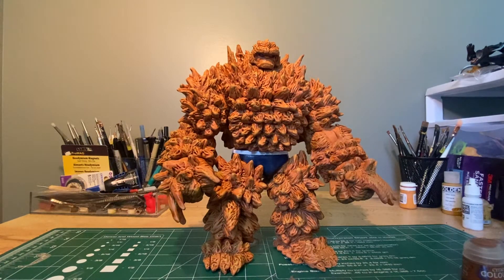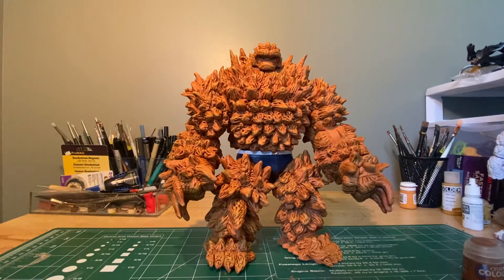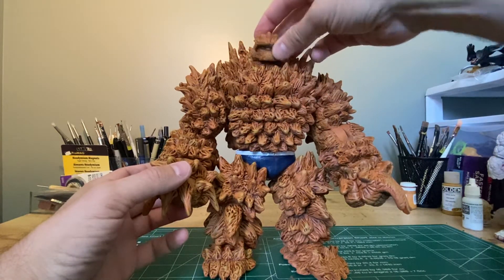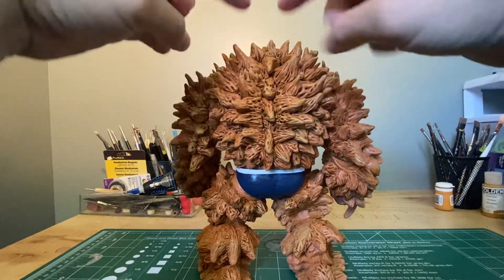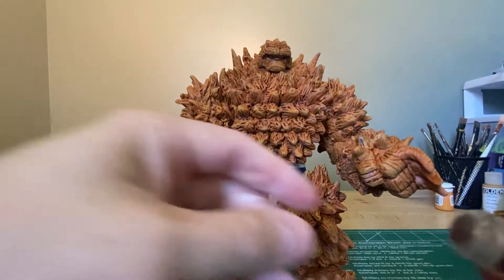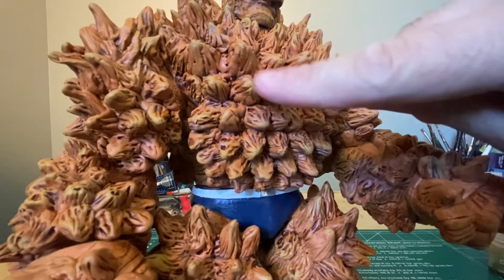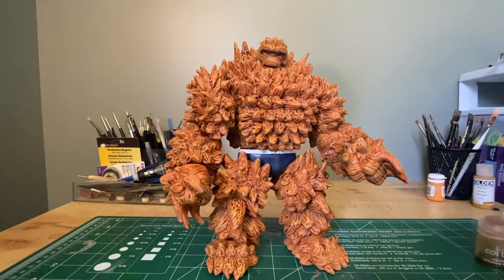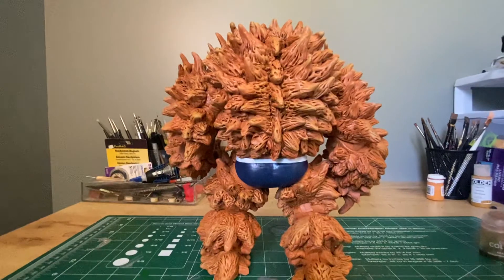Custom Cosmic Ray Bombardment Thing Marvel Legends action figure review select Games Workshop paint